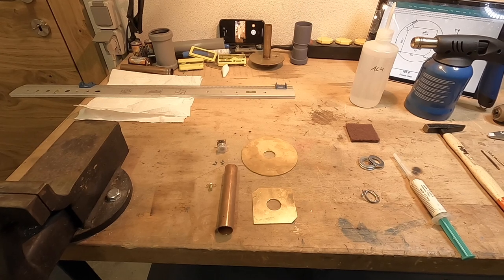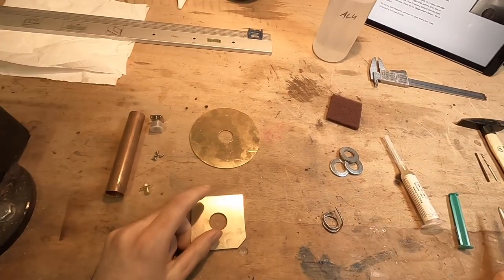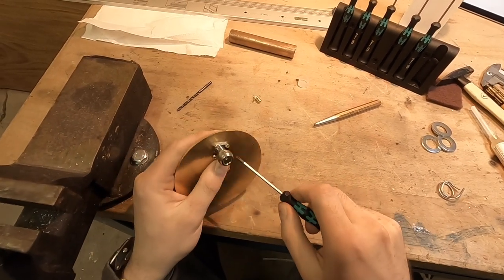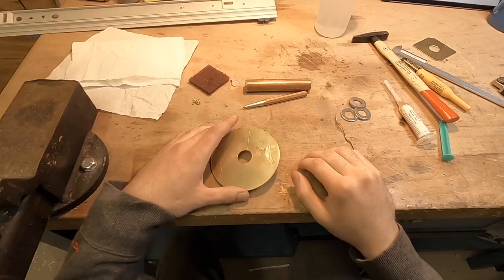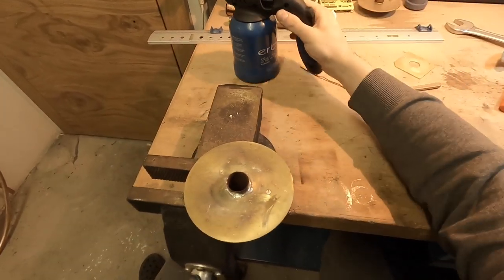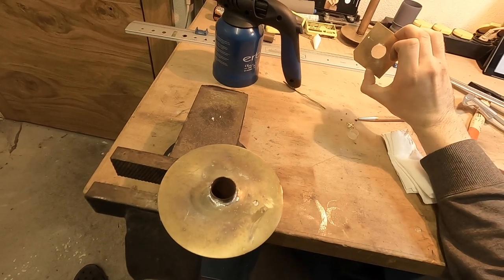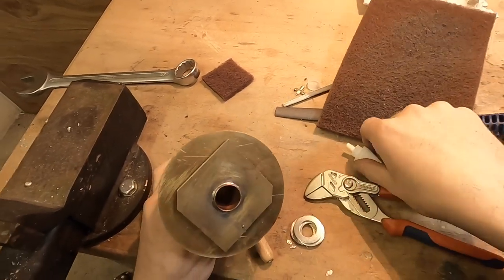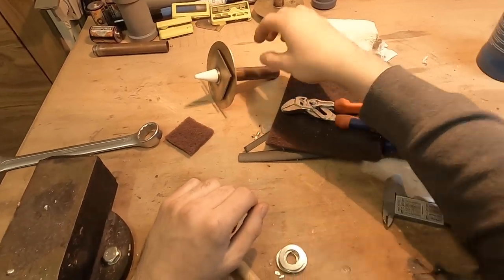Assembling the Dual Patchfeed (POTY) for QO100 (ES-Hail'2)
In this Video im showing you how I assemble the Dual Patchfeed aka. POTY.
This Feed can be used when you want to work on QO100.

As far as I know:
The Designers of this Feed were Mike Willis, Remco den Besten and Paul Marsh aka. UHF-Satcom. Please write me if this is wrong then ill change it.

Special Thanks to the Guys mentioned above. They helped me a lot in the early days of QO100. If I have forgotten to mention someone, Please let me know.

Some useful Links:
A Radome and LNB Cover for the POTY from DM4DS: